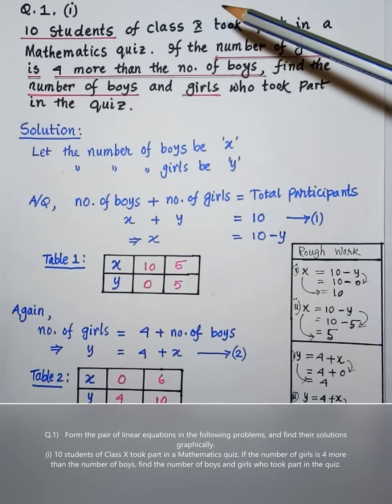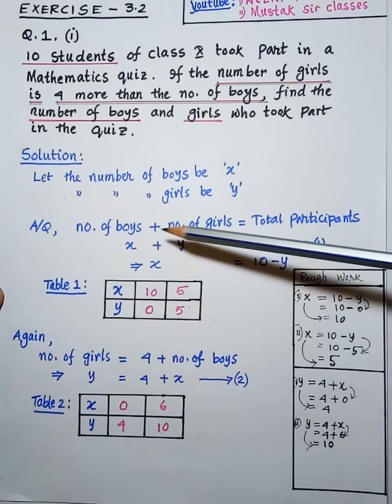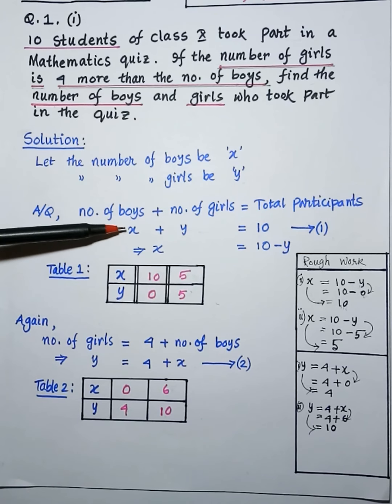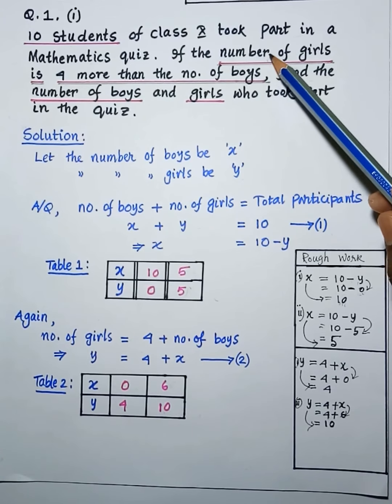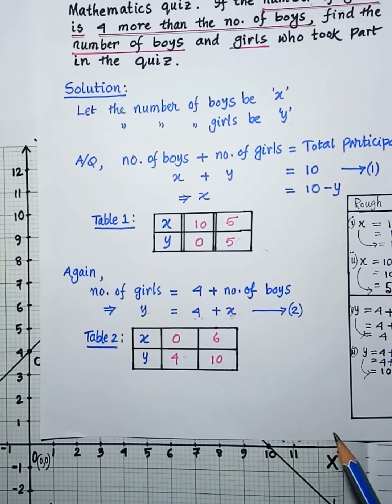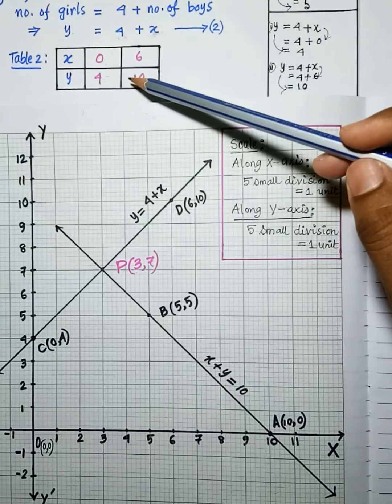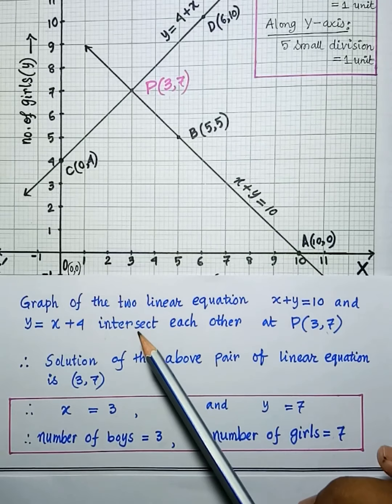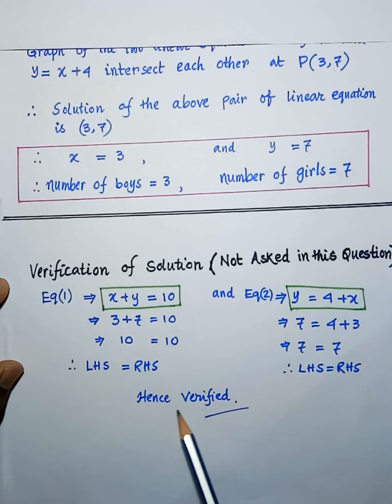X MATH EX 3.2 Q .1 ( i ) QUICK SOLUTION / LESSON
This channel will provide CBSE CLASS X students an opportunity to learn MATHEMATICS easily in a quicker manner in real learning environment  using pen, pencil, paper ans so on.